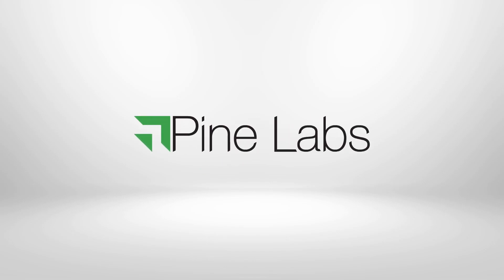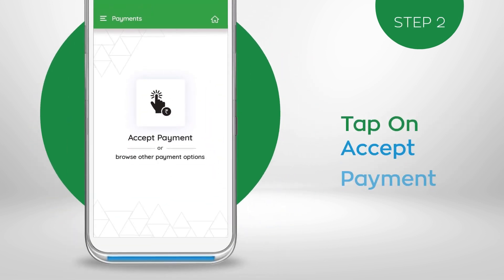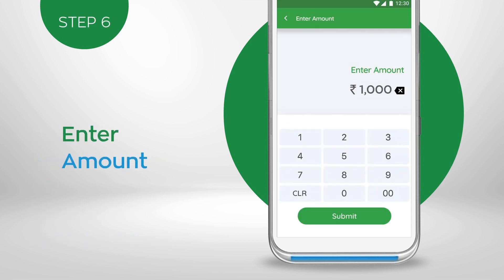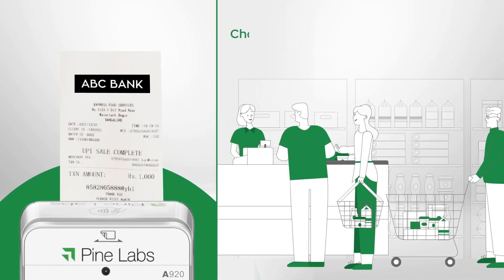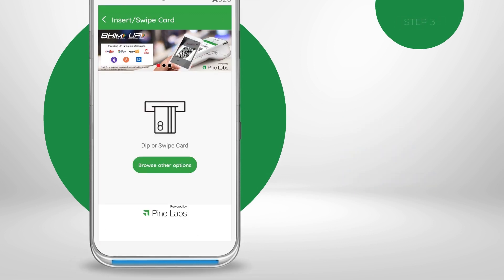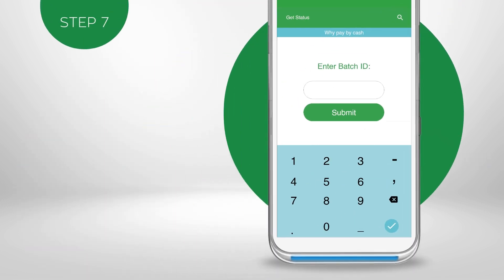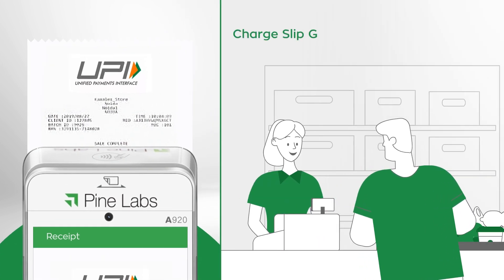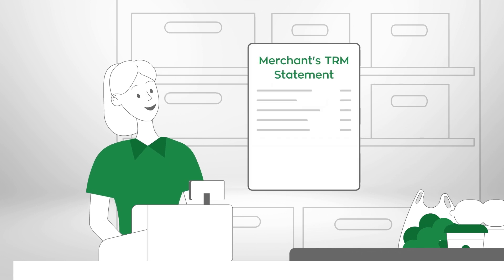Accepting Payments with Dynamic QR Codes with Pine Labs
Learn how to easily accept payments using dynamic QR codes with Pine Labs in this step-by-step guide. From generating your QR codes to processing payments, we cover everything you need to know to get started. Elevate your customer experience and streamline transactions today!